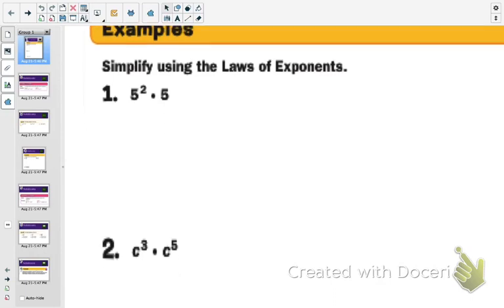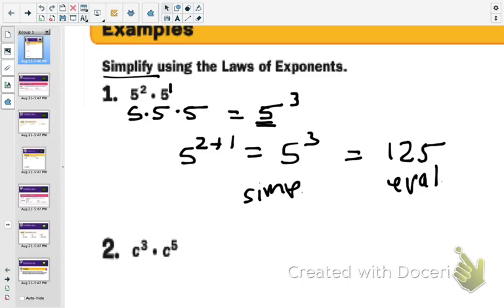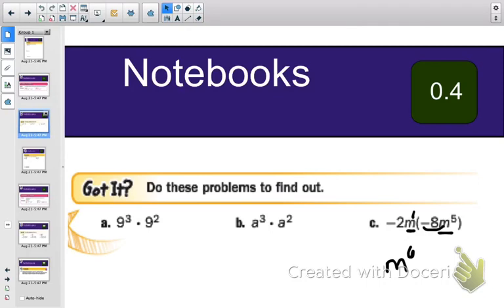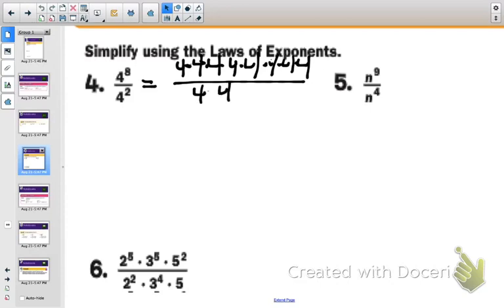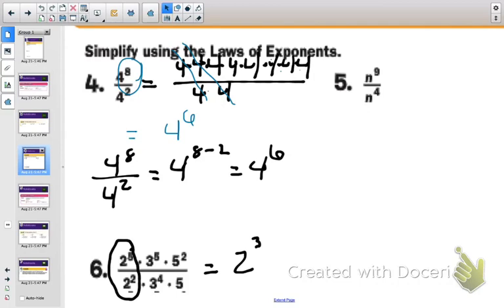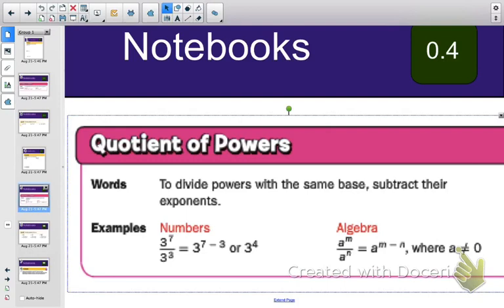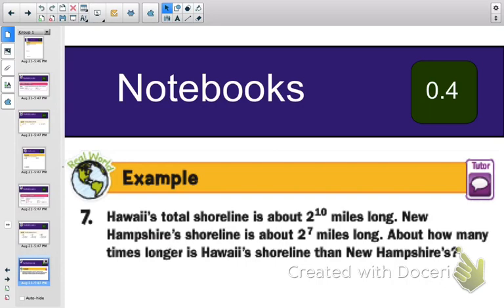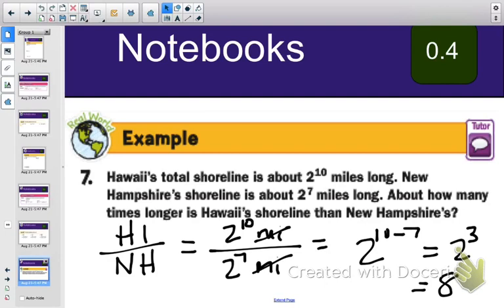0.4 - Multiply Monomials